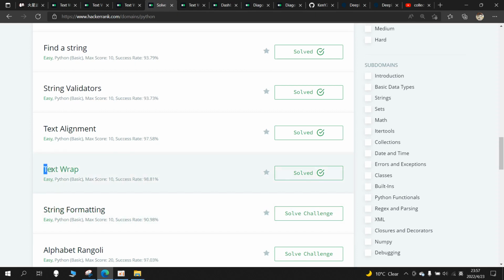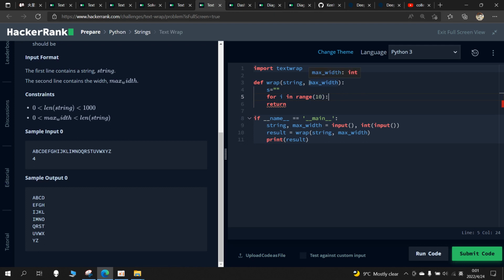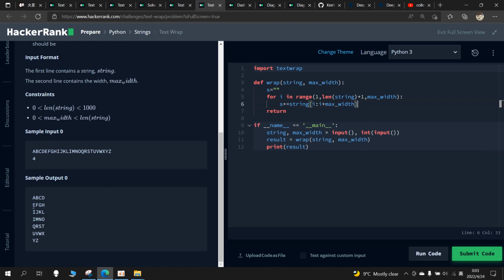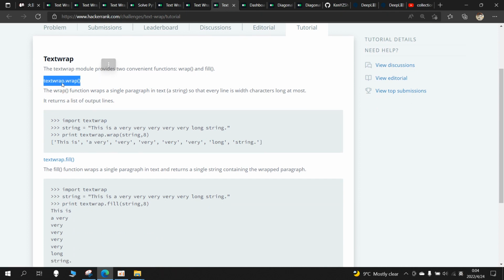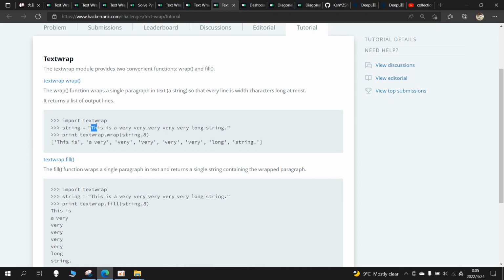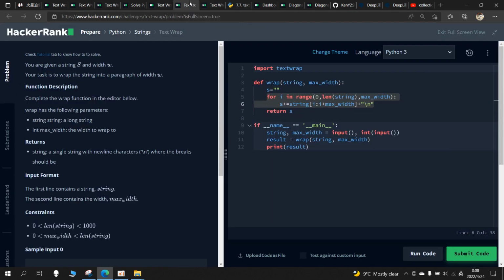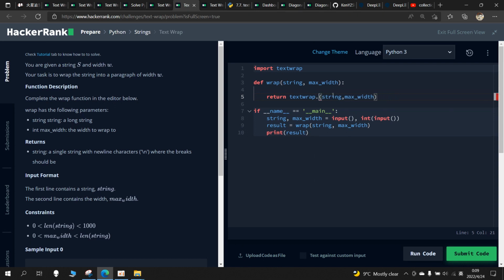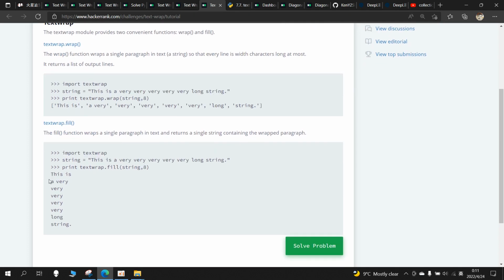Text Wrap in Hacker Rank Python with Explanation